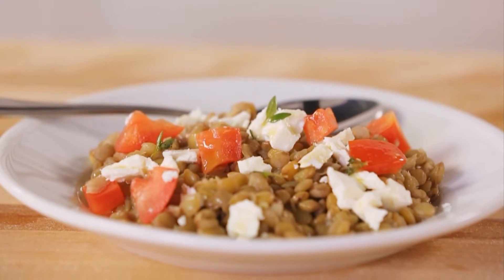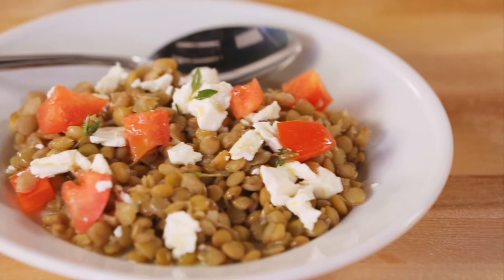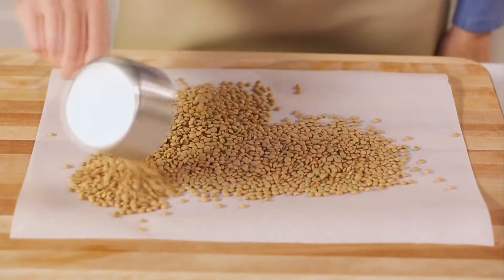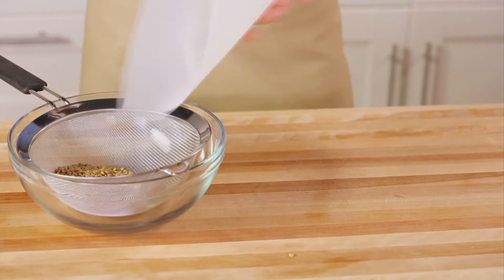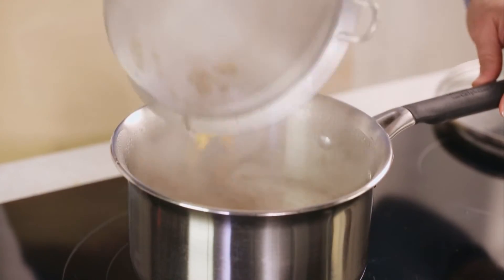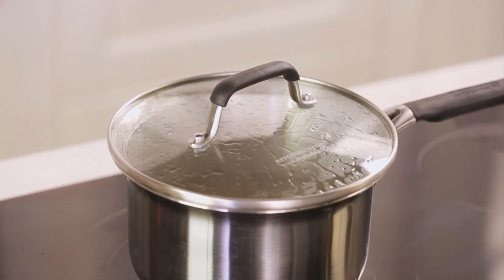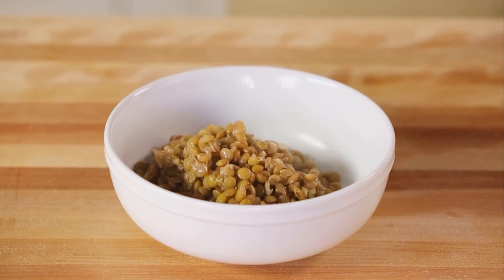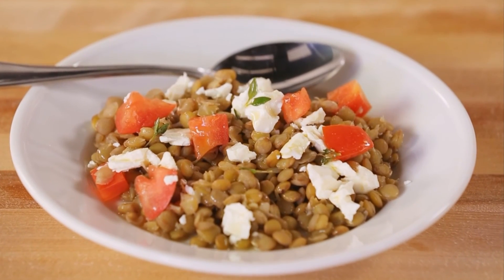How to Cook Lentils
Get more nutrients in your diet by learning how to cook lentils with this video from Better Homes and Gardens. First, measure one cup of lentils. Spread the lentils out on parchment paper and remove any tiny debris. Next, rinse your lentils. Meanwhile, boil three cups of water and toss in your lentils. Reduce the boil to a simmer and then cover. Lentils take about 20 to 30 minutes to cook or until tender. Lentils work great as a side dish or in salads, soups, or mashed into vegetarian burger patties. Lentils can help fill you up as a main dish or a side.